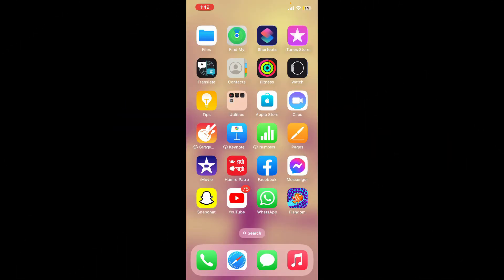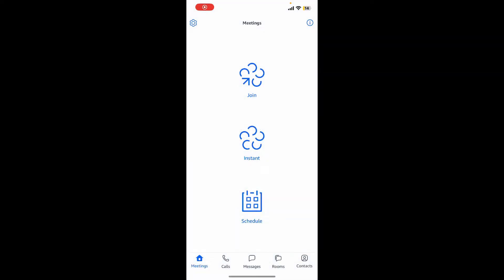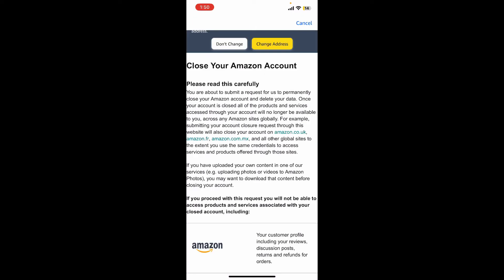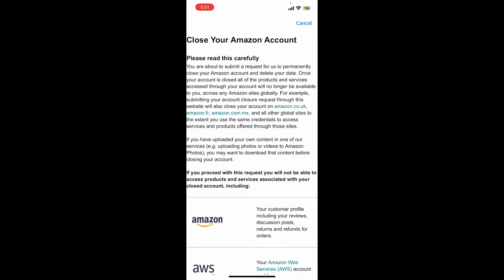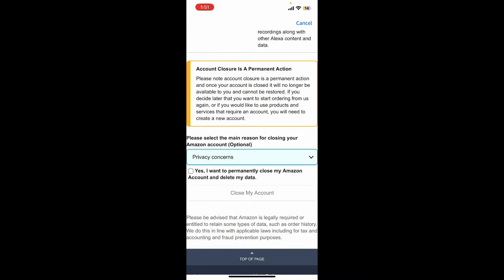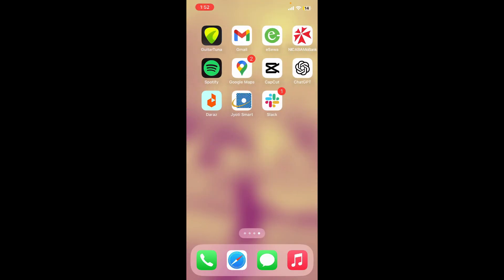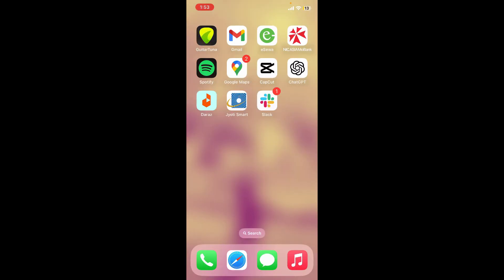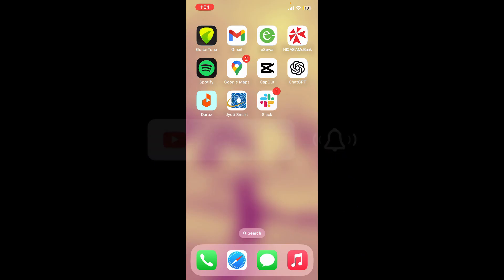How to Delete Amazon Chime Account 2023?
Are you ready to bid farewell to your Amazon Chime account? We understand that circumstances change, and you might be looking for a clear, step-by-step guide on how to delete your Amazon Chime account. Look no further! In this comprehensive tutorial, we'll walk you through the entire process, ensuring that your account is deactivated securely and all your personal data is removed.